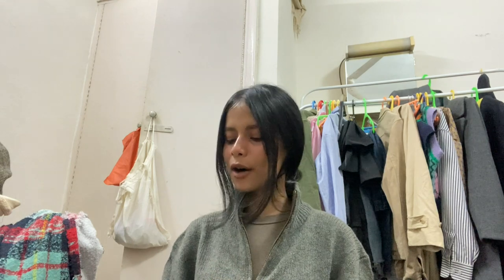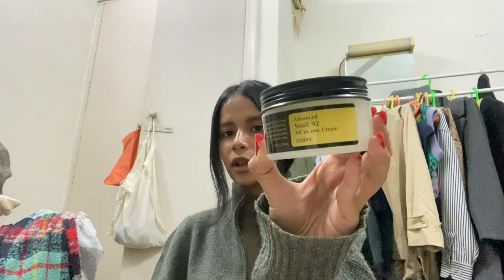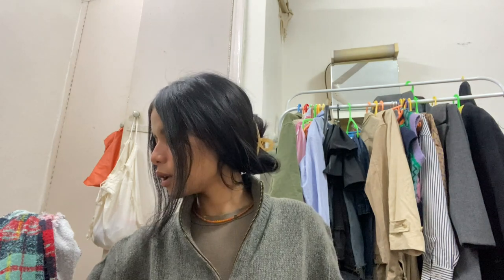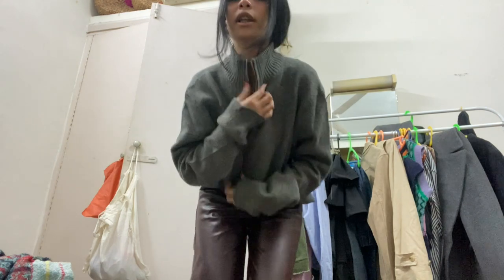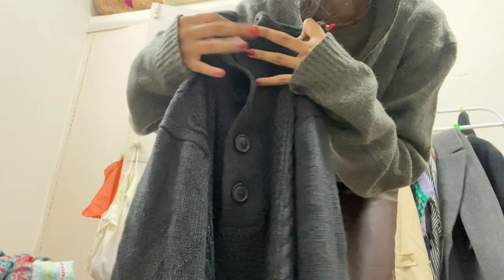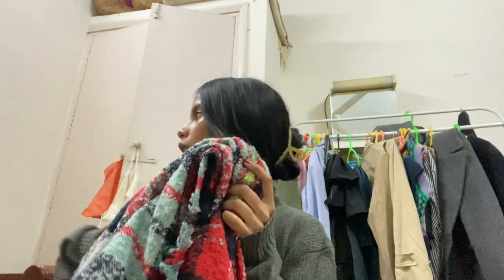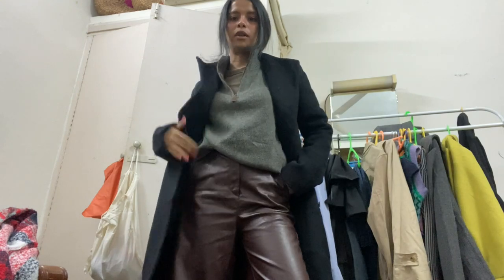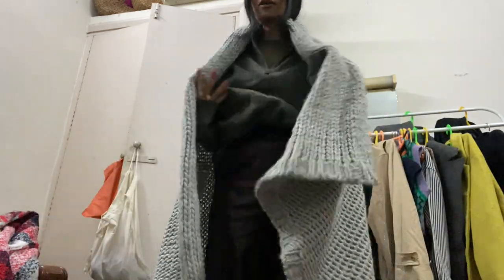What I bought in December 2022 | Skincare, Haircare and Thrifted Items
Products mentioned:
1. Mango Sunglasses: Black one- Sold out

2. Herbal Essence Shampoo & conditioner